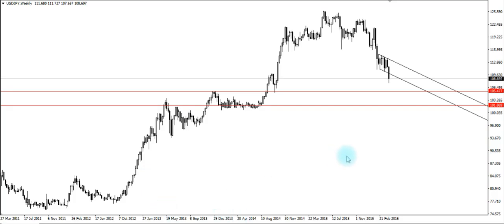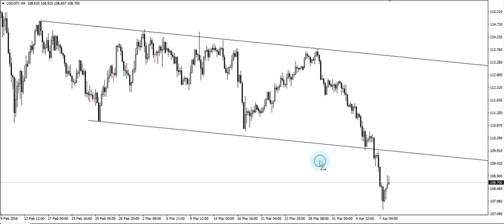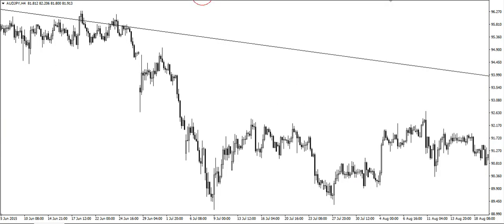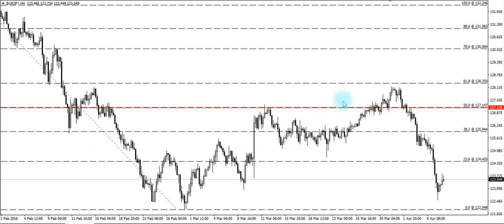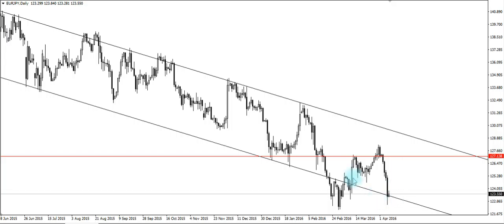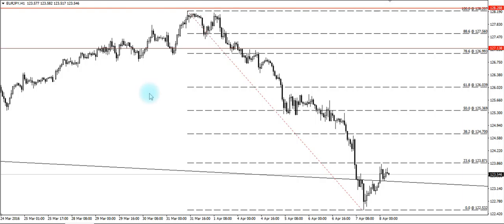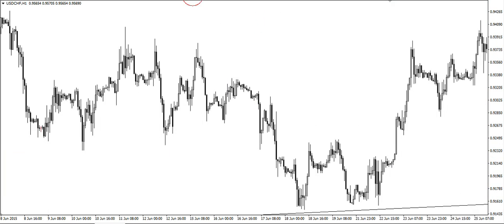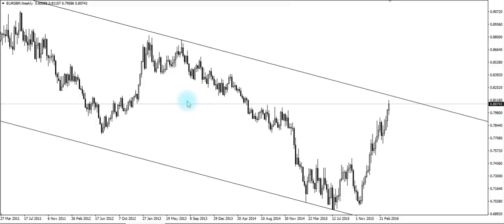Daily Forex Analysis Video 8th April 2016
USDJPY is seen resuming depreciation and breaking away from a structure of consolidation, with next key support level at 105.37, followed by 101.85.

In H4 chart, price has broken below the bottom of a falling trend channel, signalling got further depreciation.

Look for sell opportunity in M15 chart as price has begun retracing or wait till it retraces back to the bottom of the previously broken falling trend channel.

AUDJPY continues to fall from the top of a falling trend channel and is expected to fall further.

In H4 chart, price slid again after a short consolidation, moving towards final exhaustion level 80.36

Look for sell opportunity as price began to retrace again with first key support level at 80.36, but is expected to fall even further as it falls within a falling trend channel based on D1 chart.

EURJPY is seen breaking below the bottom of the previously broken falling trend channel, signals for resumption of deprecation.

In H1 chart, price has made retracement to FR23.6% and may resume depreciation soon as it’s expected to slide further.

Look for sell opportunity at current price or wait for price to retrace further to FR38.2%.

USDCHF has broken below a key rising trendline, signalling for dollar to weaken further.

Price is also about to reach a key support at 0.9495. In H1 chart, price is seen trading within a falling trend channel and has previously rebounded off from the bottom, but yet to show significant appreciation towards the top.

Look for sell opportunity preferably as price retraces back to the top of the falling trend channel.

EURGBP, as in W1 chart, is about to reach the top of its major falling trend channel.

Look for sell opportunity as soon as it reaches the top of the channel.